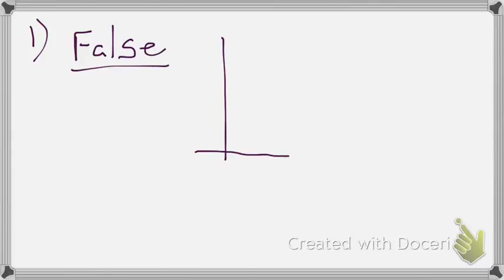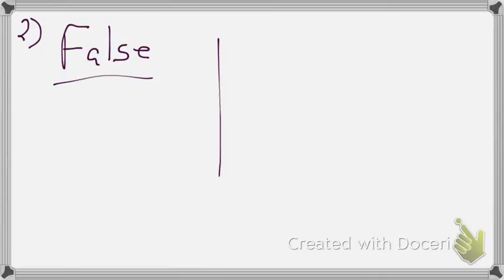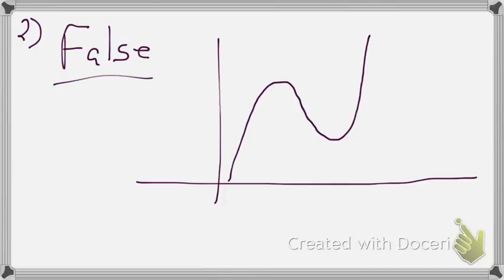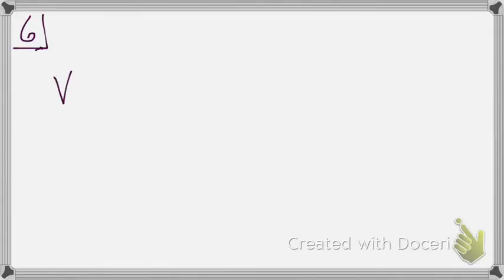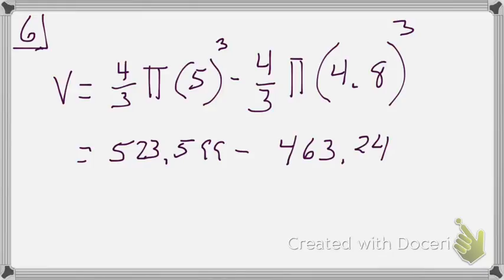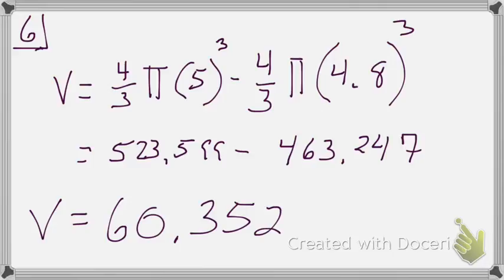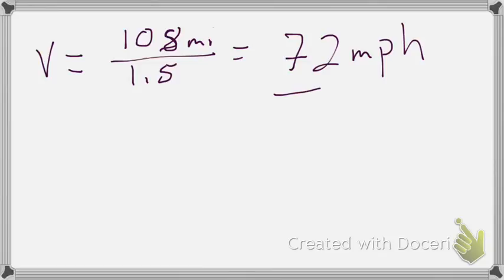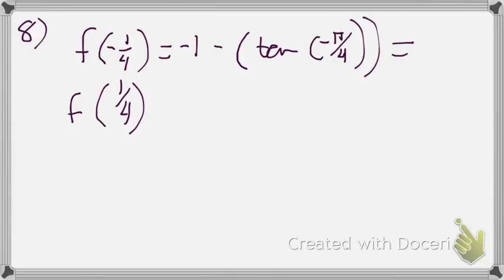AP Calculus dec 12 2016